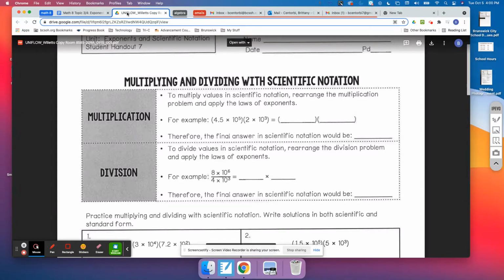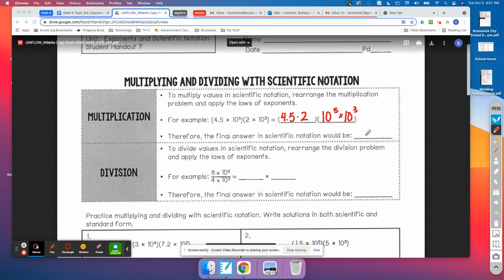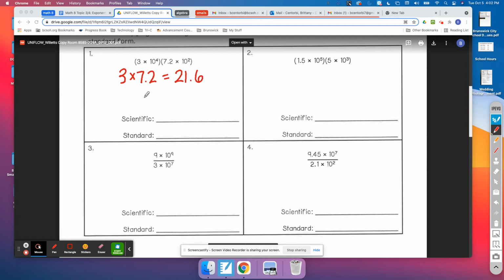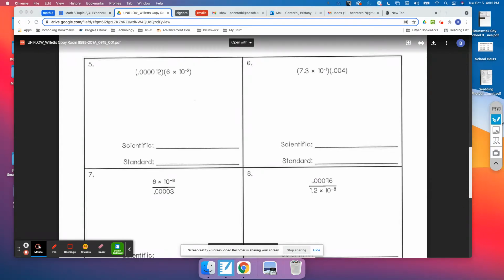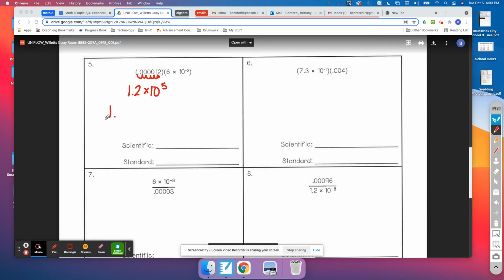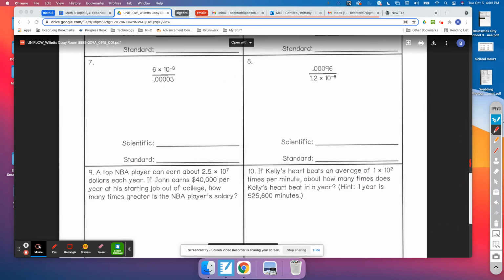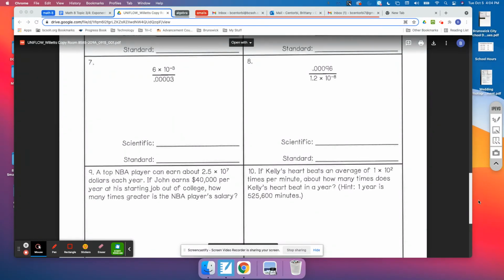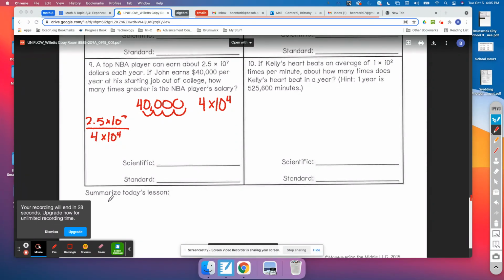Multiplying/Dividing Scientific Notation